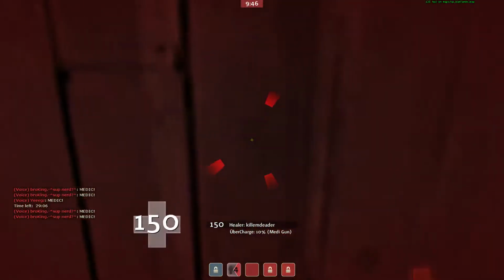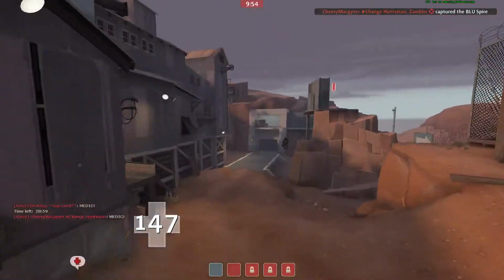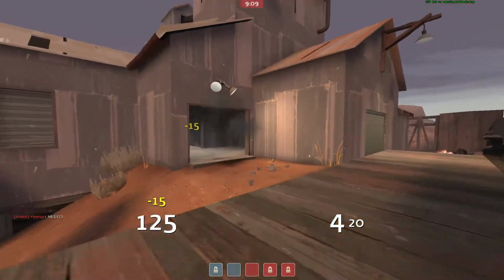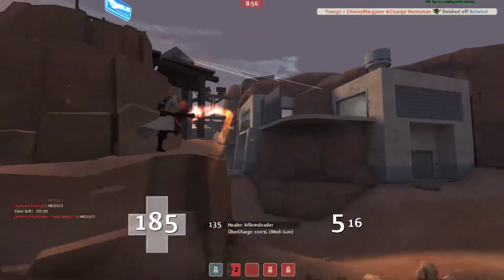ESEA Open Scout Yeeegz Demo Review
ESEA Open Scout Yeeegz on cp_badlands.